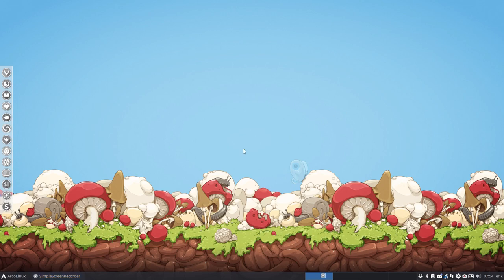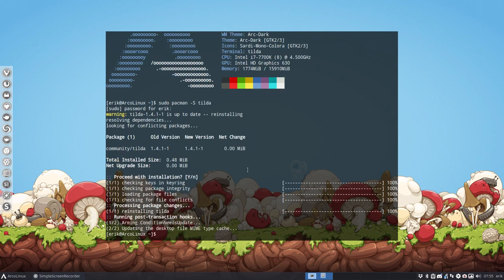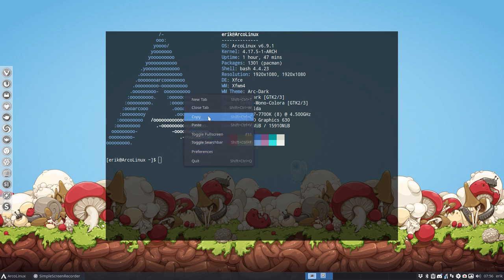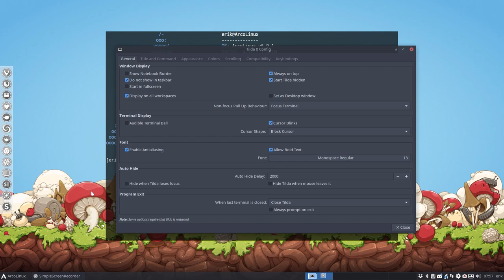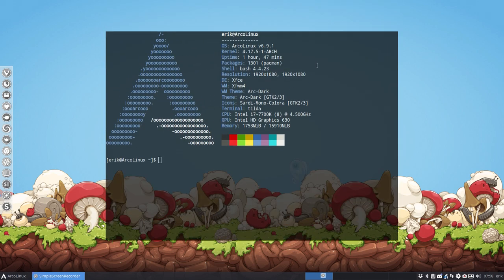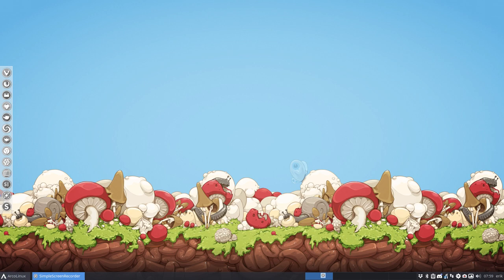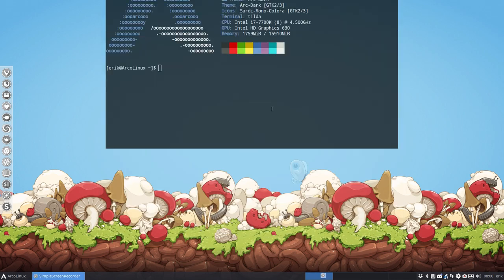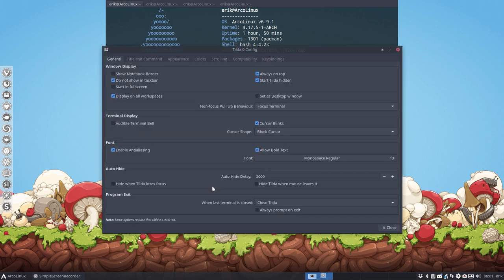ArcoLinux : 513 how about using tilda as your terminal - going over my settings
no article - just video